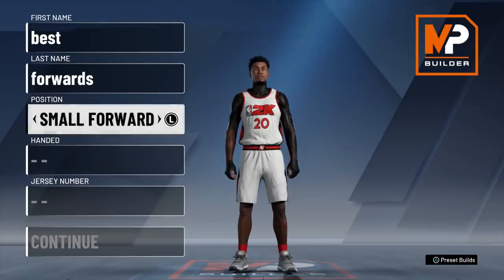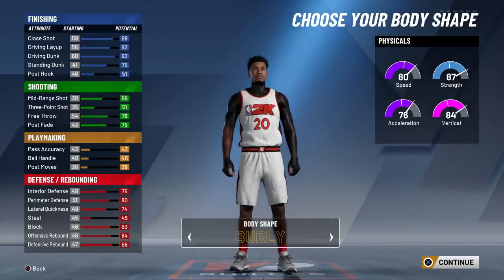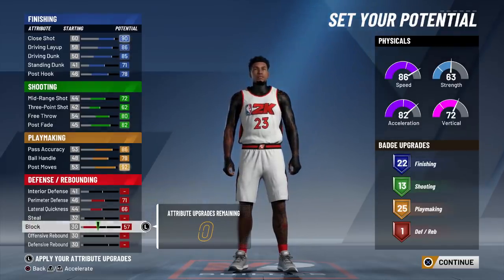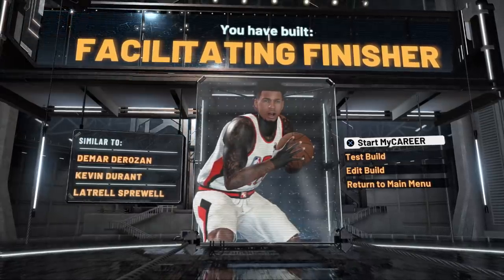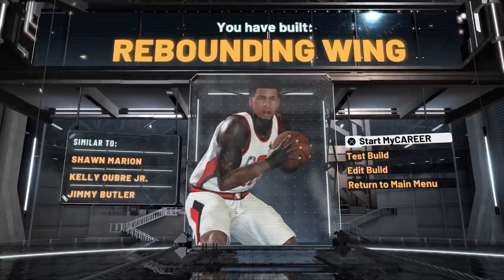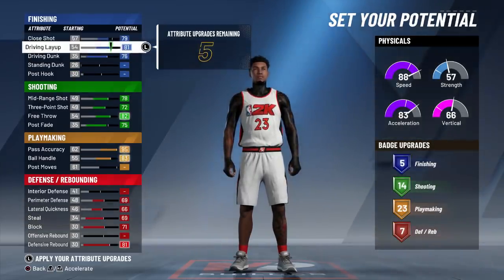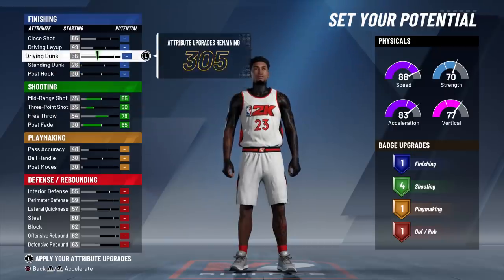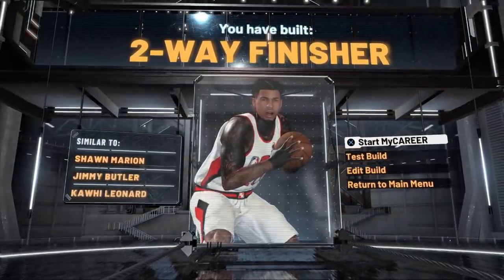TOP 5 BEST SMALL FORWARD BUILDS IN NBA 2K20!! MOST OVERPOWERED BEST BUILDS!!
Instrumentals by LAKEY INSPIRED